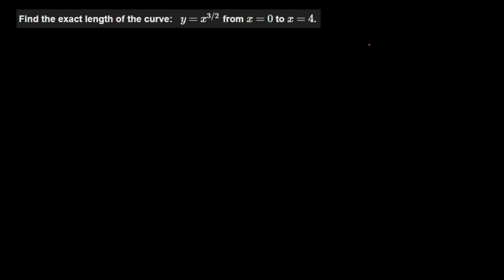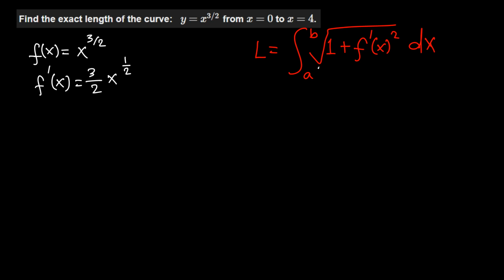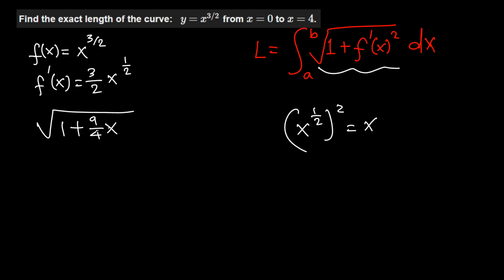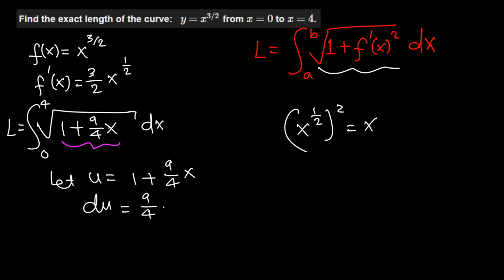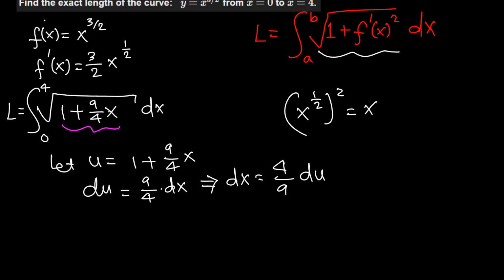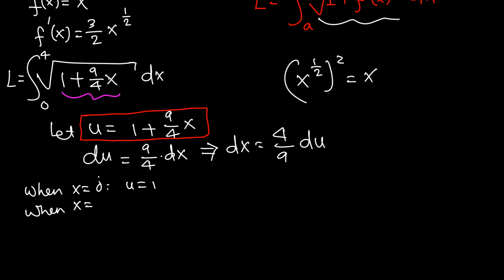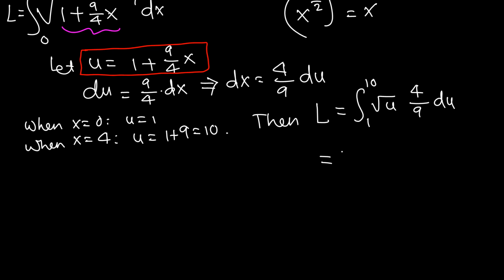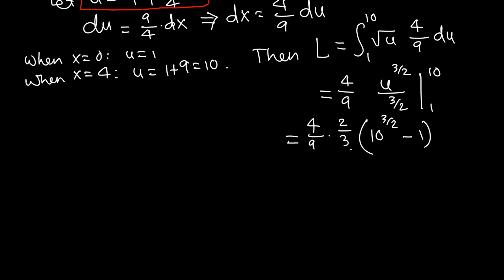Calculus II: Arc Length example 1/5